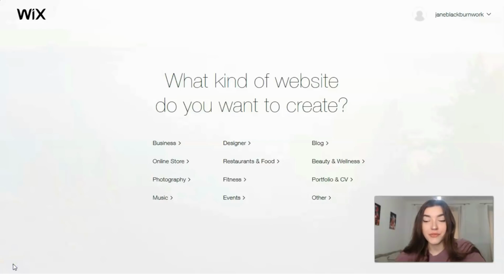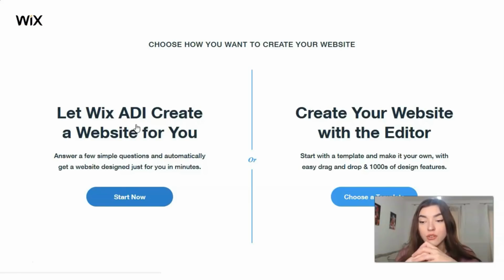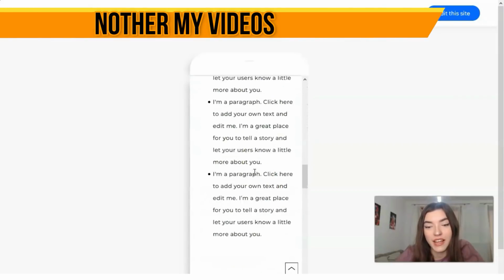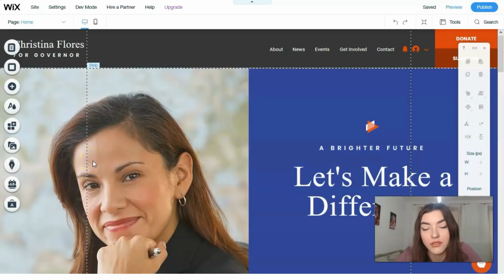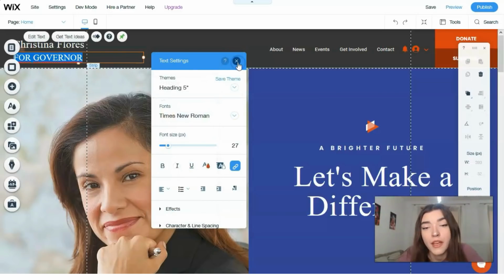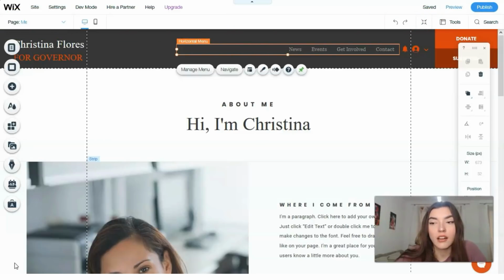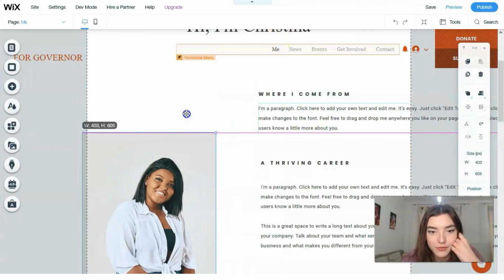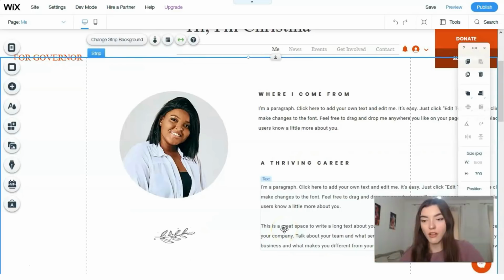✅How to Make A Simple Website in 10 Mins🔥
Welcome! Today we gonna create a website for free , we’ll go over a landing template so you’ll learn how to use WIX template to make a website for free. You’ll discover how to create a website with WIX and how to build a website for free step by step..

Want to use the WIX landing page you just created to get your first subscribers FAST ? Join to our channel now!
how to make a website for free
web design
website tutorial
free website builder
free website
how to create a website for your business
create website